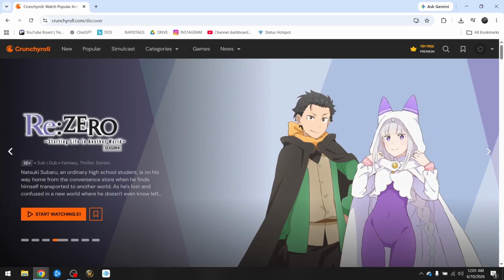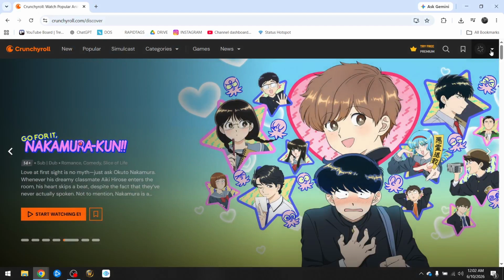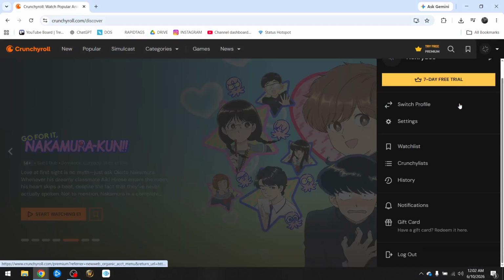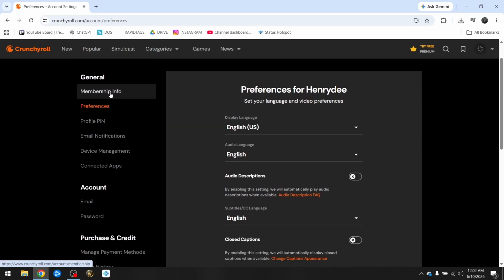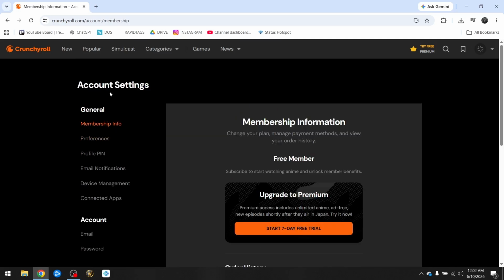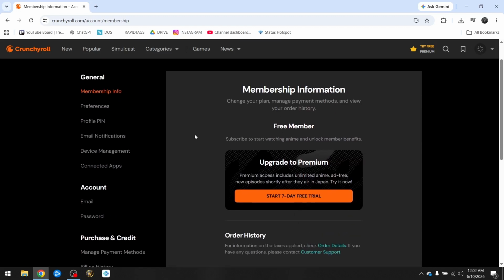HOW TO CANCEL CRUNCHYROLL SUBSCRIPTION 2026! (FULL GUIDE)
In this video, I am going to show you how to cancel your Crunchyroll subscription step by step. Learn how to stop recurring payments, manage your Crunchyroll membership, and avoid future billing charges. This guide covers subscription cancellation on different devices and platforms.